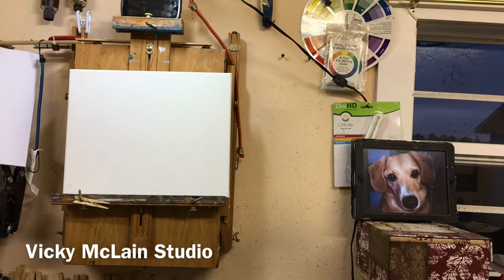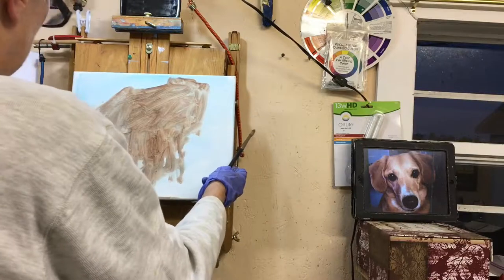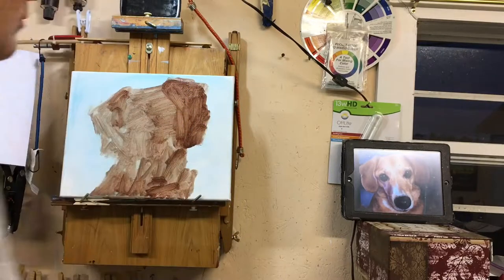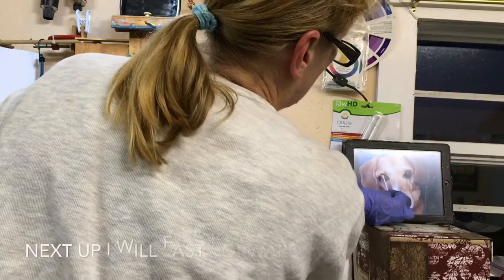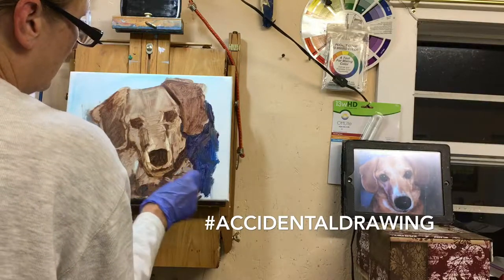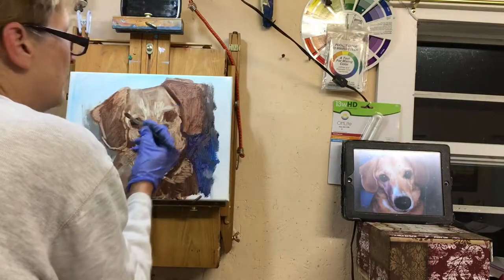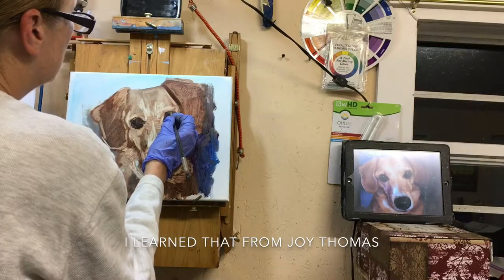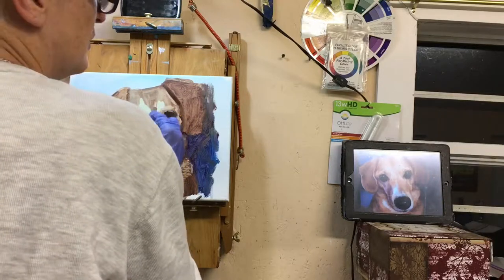Oil Painting Dog Portrait - Lola by Vicky McLain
Oil painting tutorial of dog.